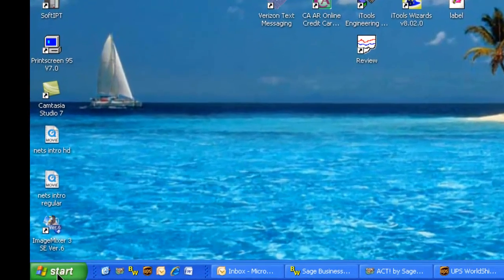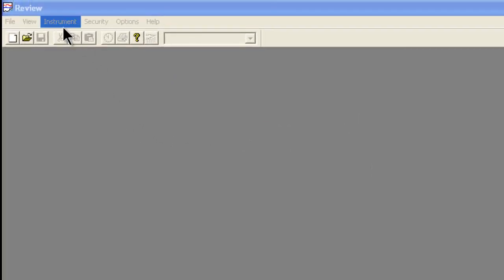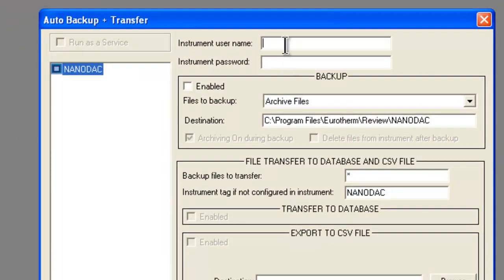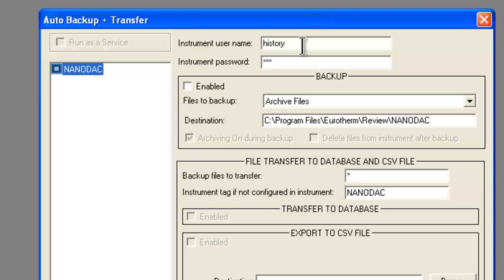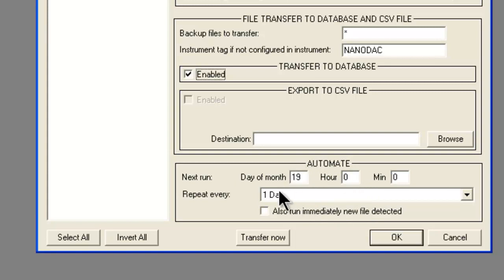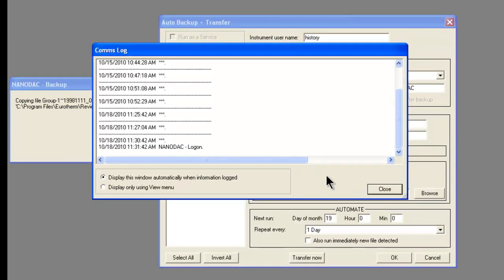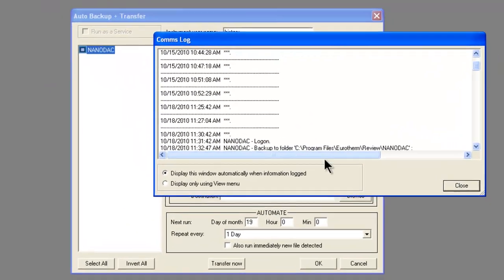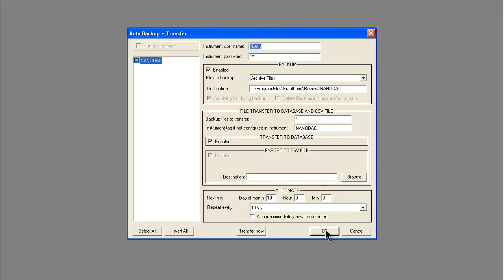nanodac Video #4-Configuring Review Software for Backup/Transfer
Configuring Review Software to Backup/Transfer History Files from a nanodac via Ethernet